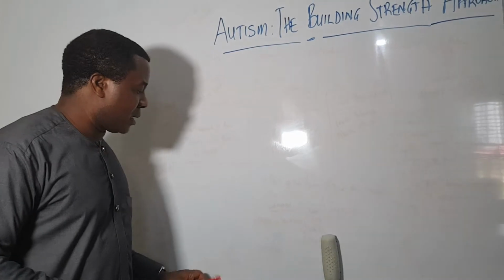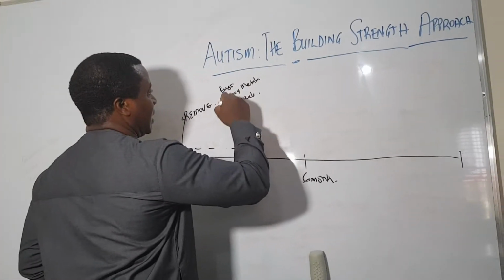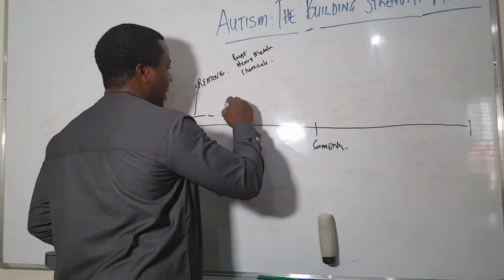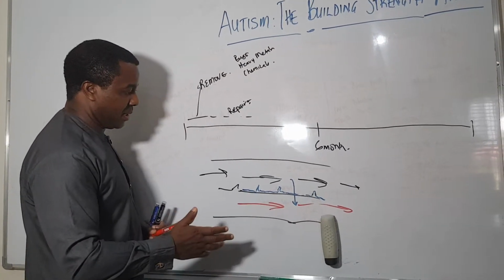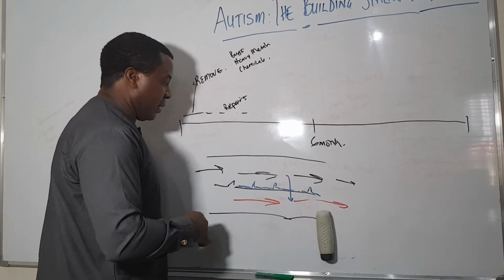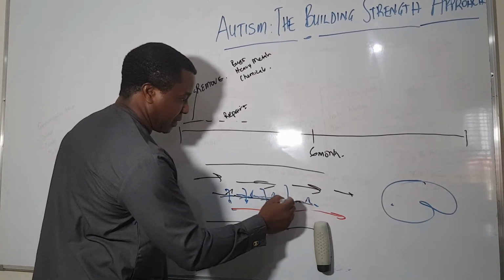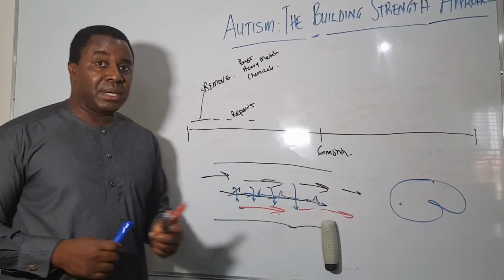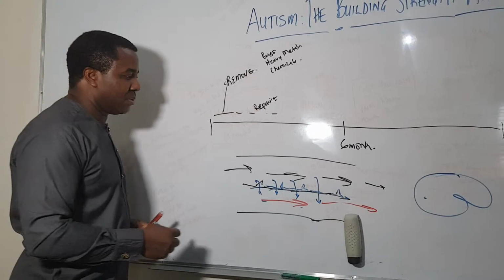AUTISM: THE BUILDING STRENGHT APPROACH BY DR. DAYO AJIBADE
Part of Dr Ajibade's lecture series